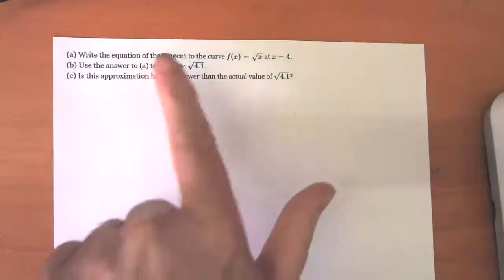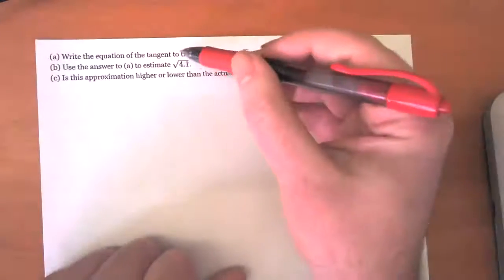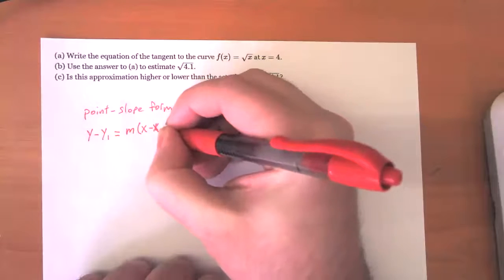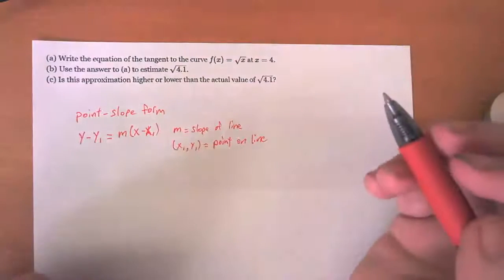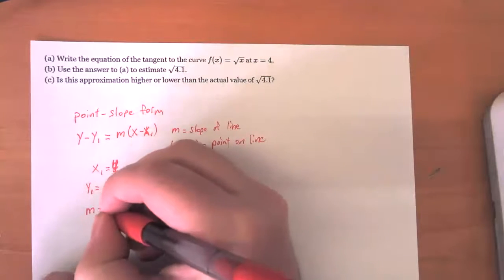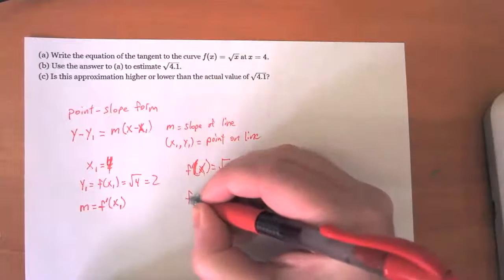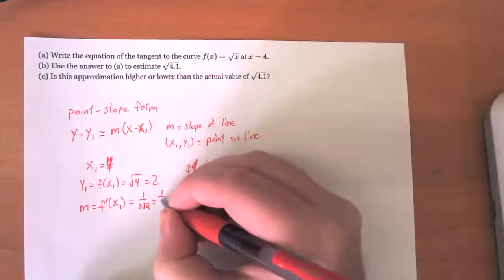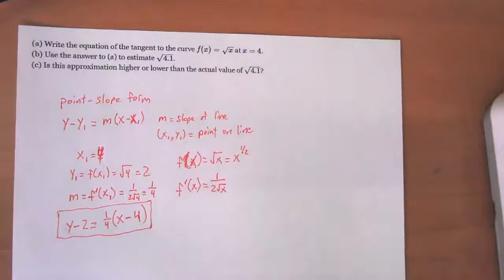Calculus - Equation of a tangent line